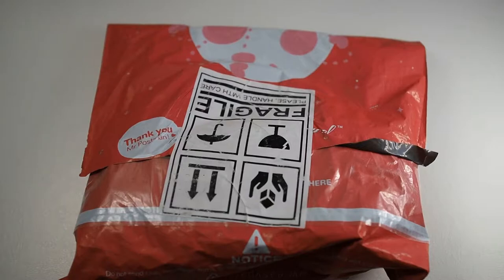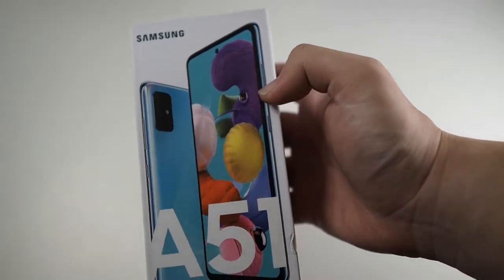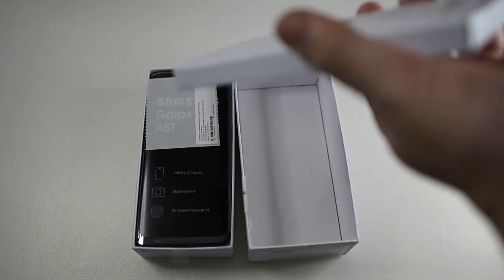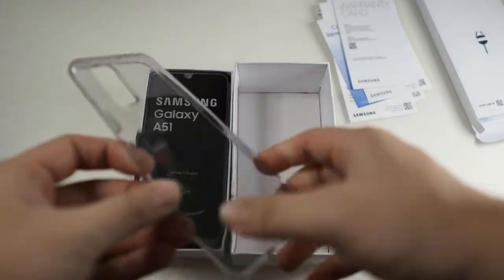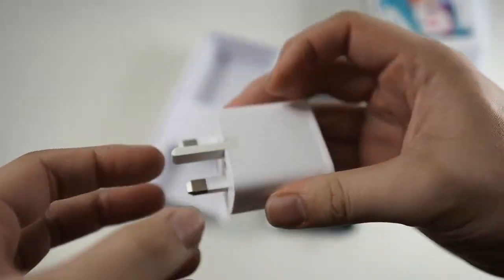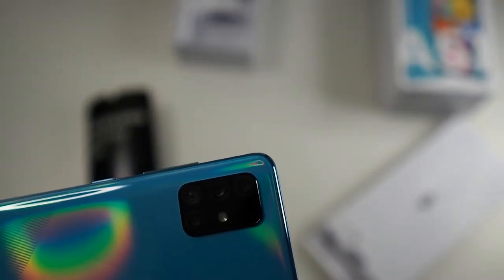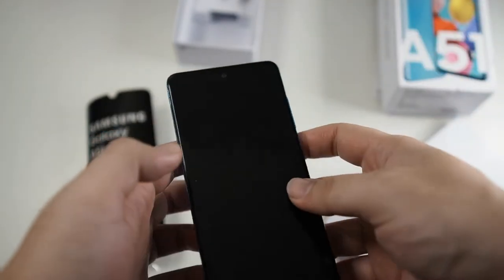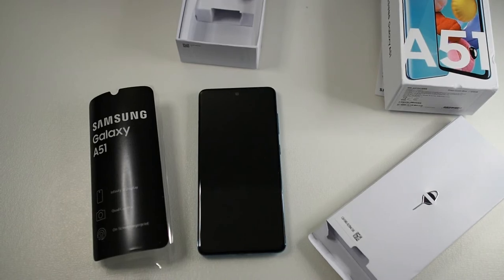Samsung Galaxy A51 Unboxing & First Look: The Better Mid-Ranger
In this video we will be taking a look at the mid range Samsung Galaxy A51 which launched not too long ago!

My carousell page:

Malaysia-

TBA

International-

TBA

Fliming Gear:
RODE VideoMicro
Zoom H1